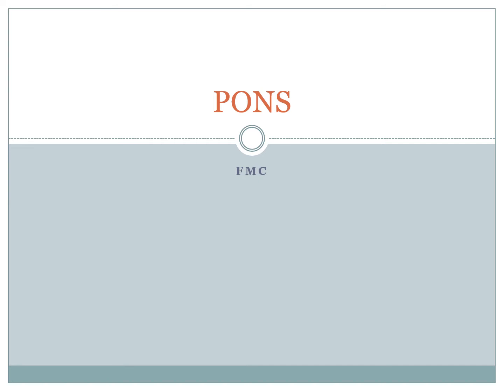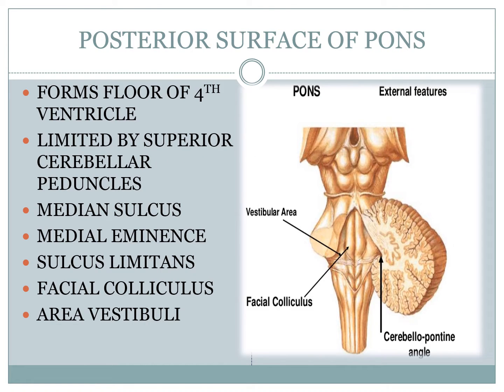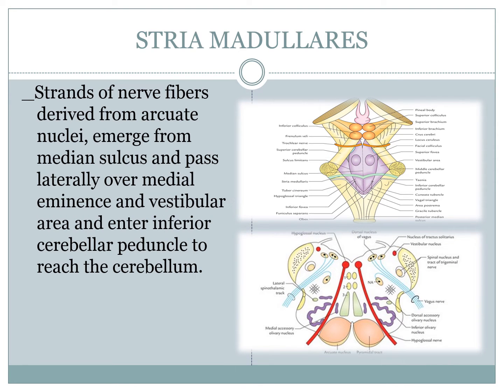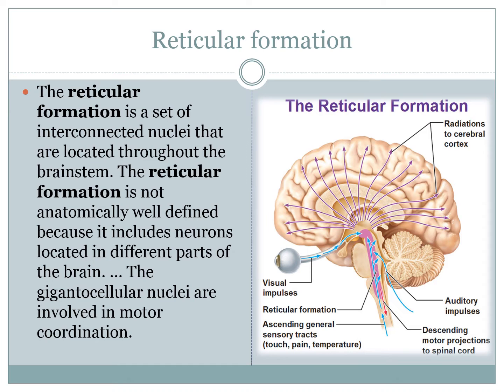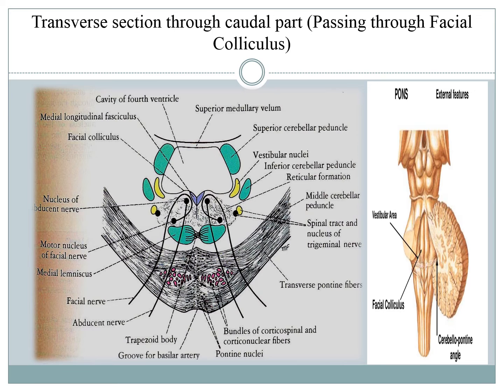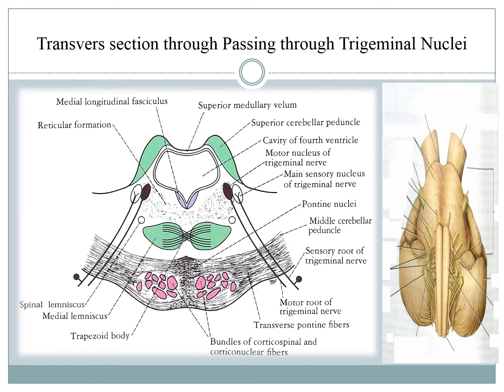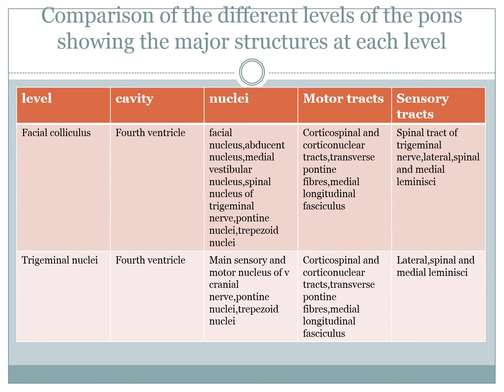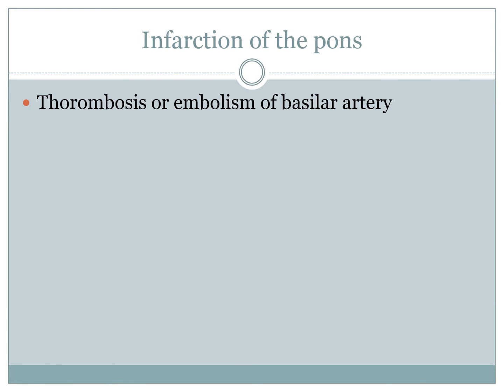PONS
Anatomy of PONS